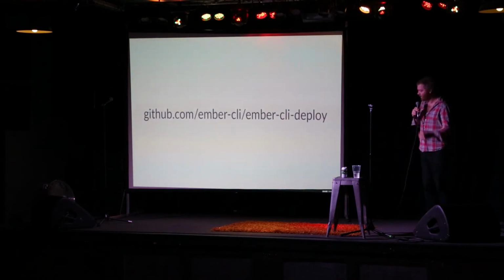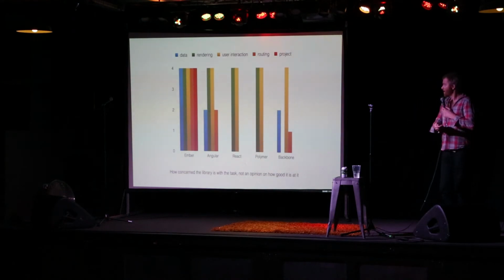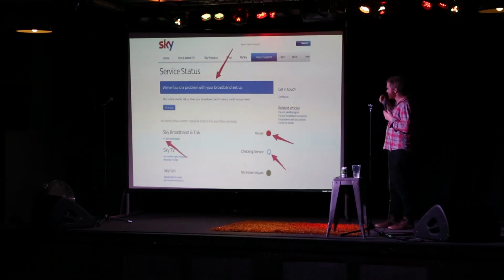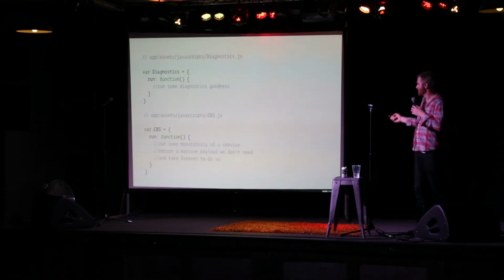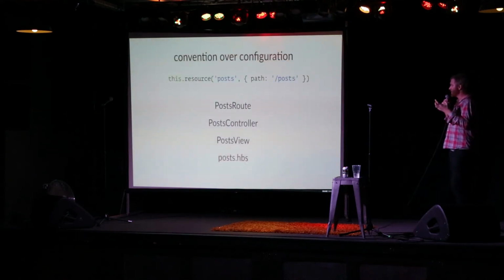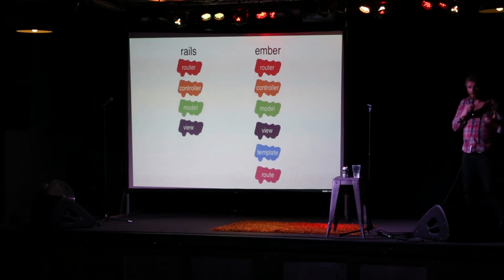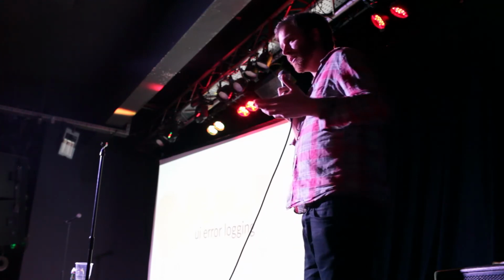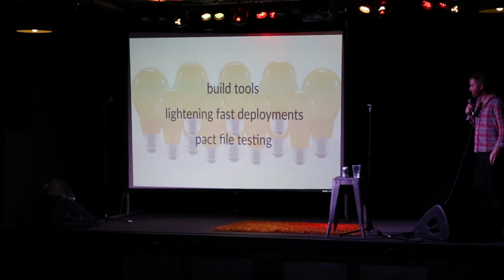Hey!: Aaron Chambers - Ember (when the lights go on)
Presented at Hey! #16 on 7th April, 2015.

Thanks to One Night Only for providing the soundtrack.